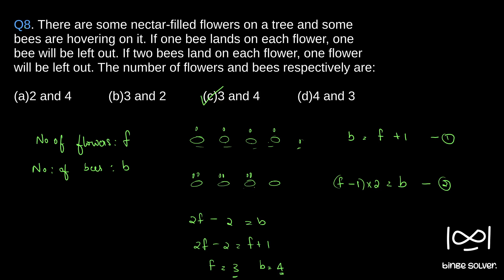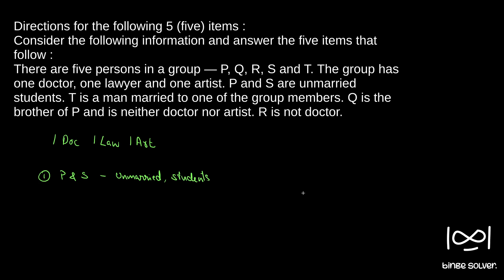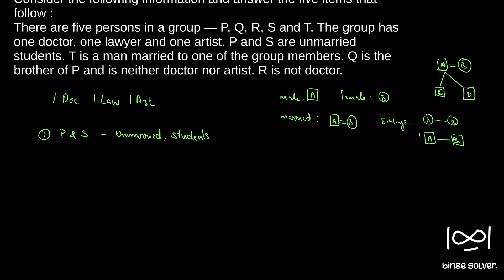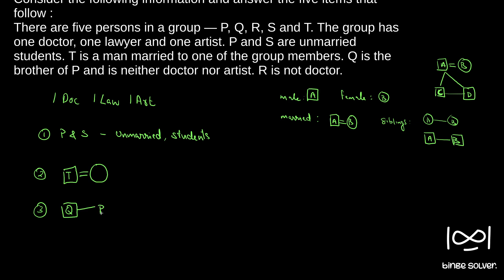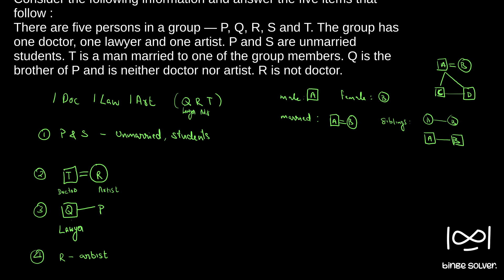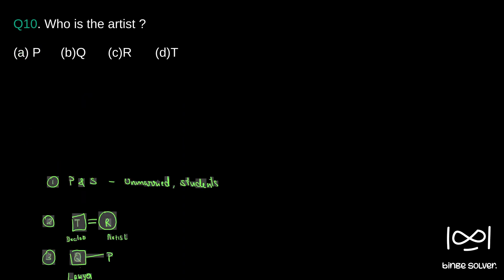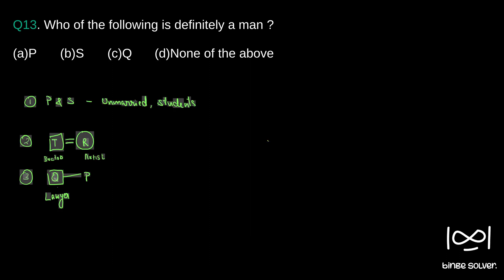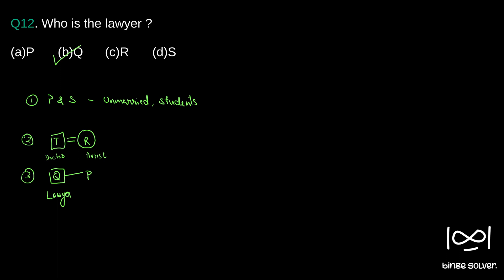Q9 to Q13 (2016) : There are five persons in a group — P, Q, R, S and T. The group has one doctor..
Directions for the following 5 (five) items :
Consider the following information and answer the five items that follow :
There are five persons in a group — P, Q, R, S and T. The group has one doctor, one lawyer and one artist. P and S are unmarried students. T is a man married to one of the group members. Q is the brother of P and is neither doctor nor artist. R is not doctor.

Q9 (2016). Who is the doctor ?
(a) T (b)P (c)Q (d)R

Q10 (2016). Who is the artist ?
(a) P (b)Q (c)R      (d)T

Q11( 2016). Who is the spouse of R ?
(a)P (b)T  (c)Q (d)S

Q12 (2016). Who is the lawyer ?
(a)P (b)Q (c)R        (d)S

Q13. Who of the following is definitely a man ?
(a)P (b)S        (c)Q        (d)None of the above